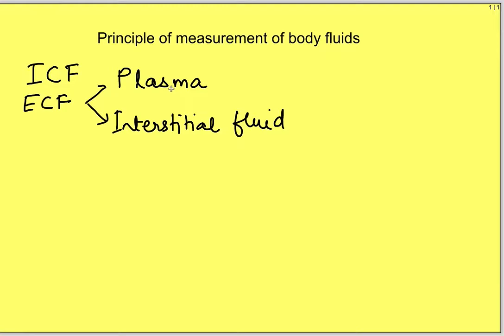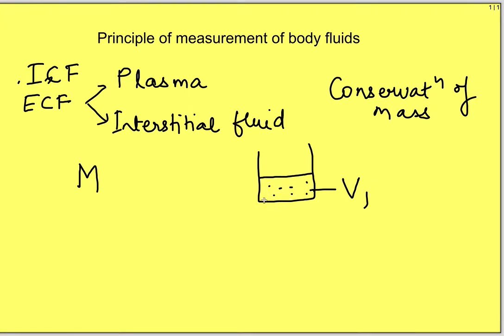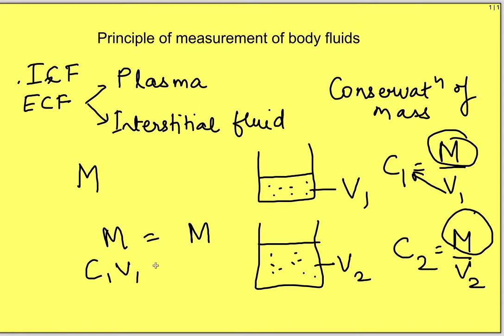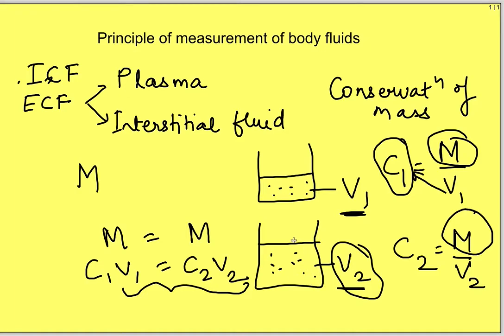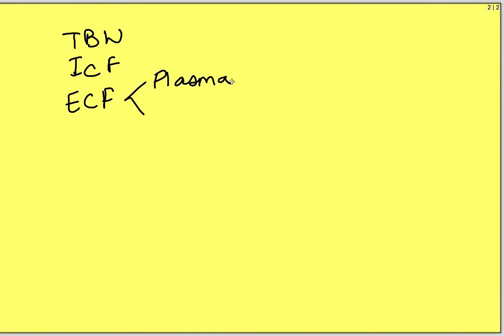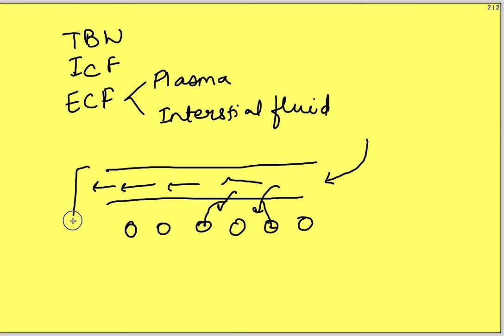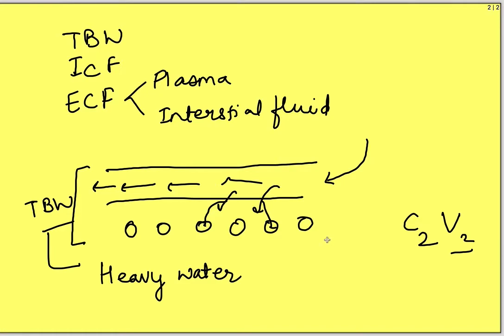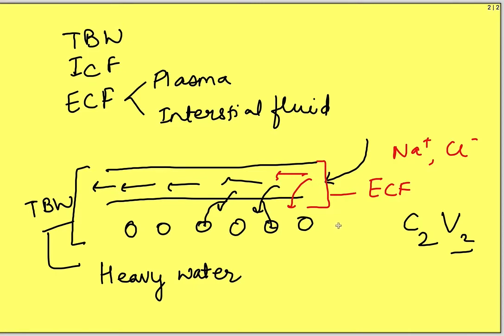Body fluid compartments and measurement | General Physiology mbbs 1st year lecture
Physiology lecture on measurement of body fluid compartments explains body fluid compartments, principle of measurement of body fluids and the substances used.

What are the various body fluid compartments and their percentage water distribution? Total body water is 60% of body weight and is divided into various body fluid compartments. These include intracellular fluid, and extracellular fluid. Extracellular fluid compartment further consists of Interstital fluid and plasma. The video further explains the the principle of measurement of body fluid compartments? What is the principle of conservation of mass?
What are the substances used to measure various body fluid compartments?

Chapters:
00:00 Body fluid compartments
00:38 Principle of measurement of body fluids
03:37 Substance for measuring various body fluid compartments